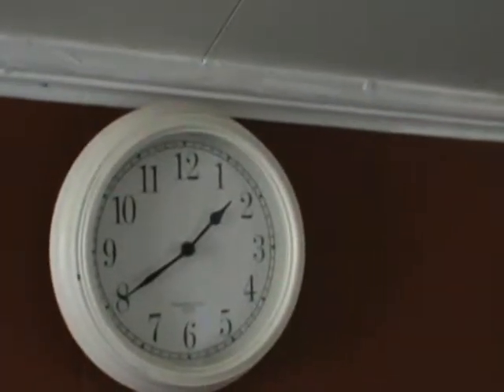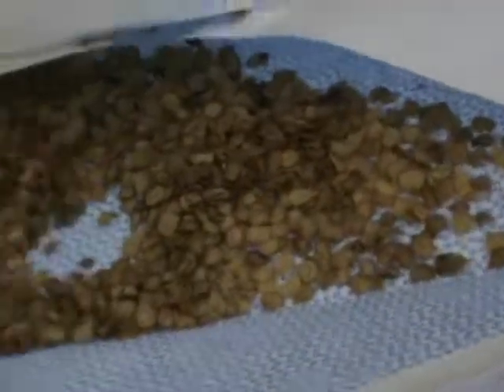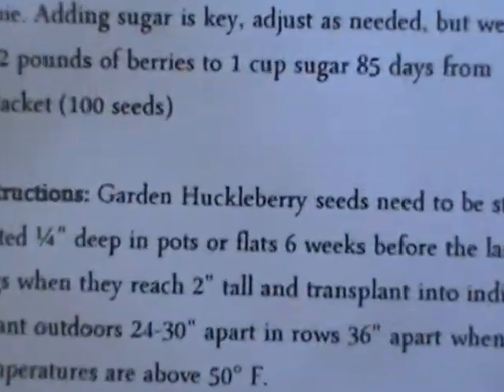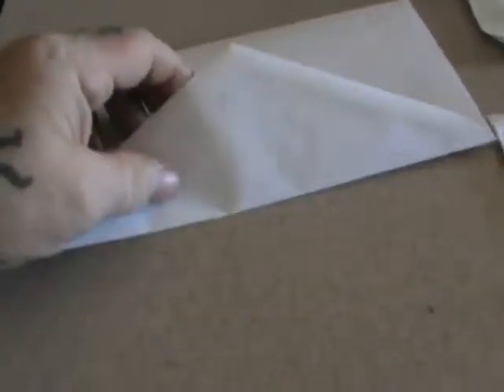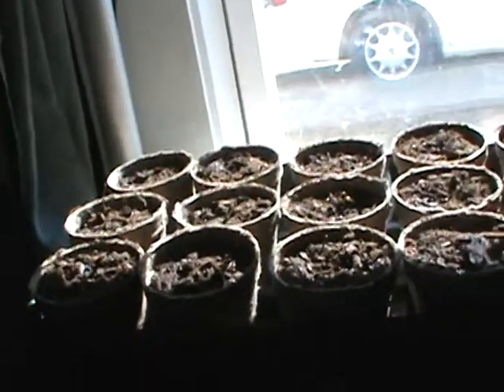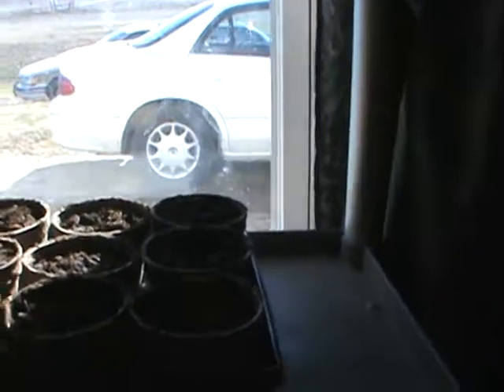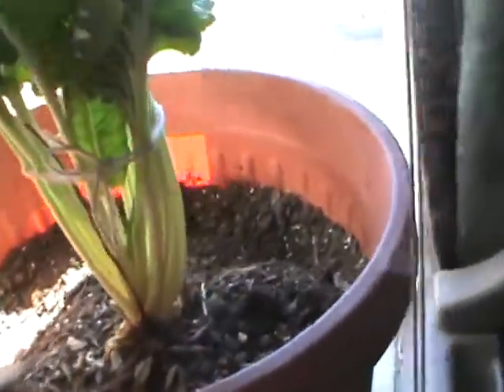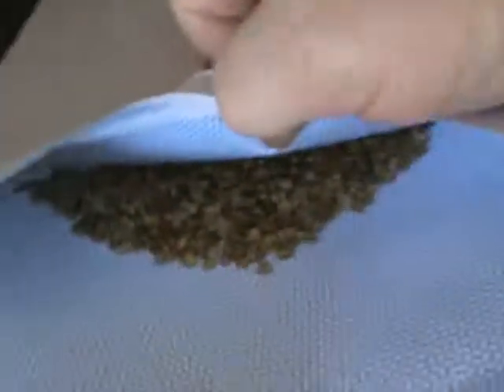2015 02 074TH of prepping 2015 garden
4th video of 4 today,Prepping  biodegradable pots with  36 pepper seeds and 8 Black eye peas, mixed Potting soil, with Organic potting soil and started first 26 plants.